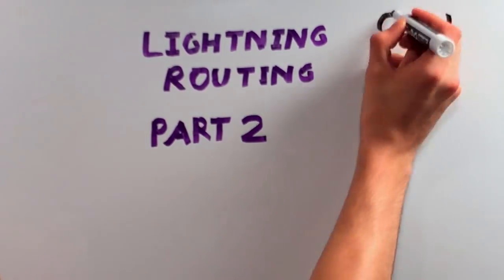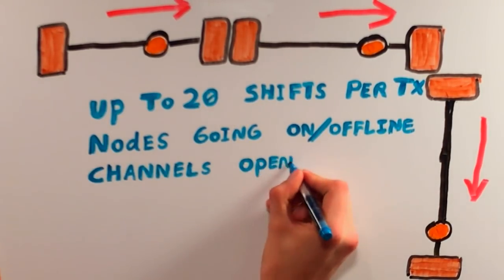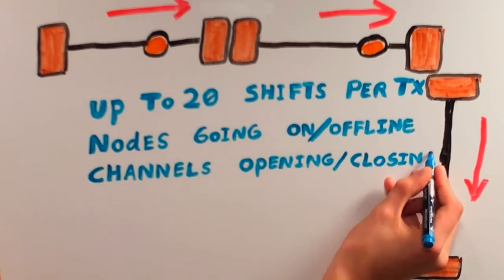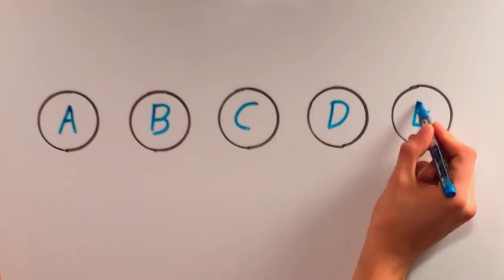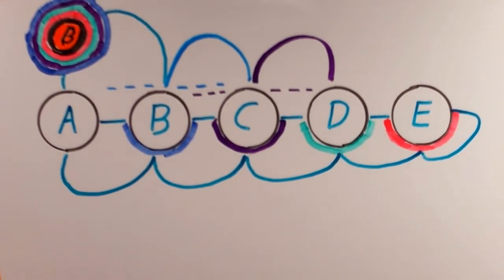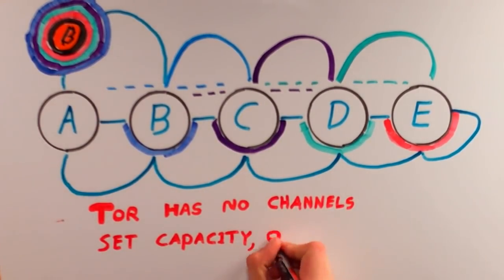Lightning Network Onion Routing, Lack of Anonymity, and Other Woes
Part 2 of a multi video series detailing just how difficult and unlikely a solution to the Bitcoin Lightning networks routing problem is.

BTC: 15hj4CgsqxWQPA5n1poAvxFYgu3vvnWjAX
BCH: qpenukthg3h4egdfrlgt5awaehxk4ejsgsue2n4zmc
ETH: 0xeF9A0E52f2817C294946Bf48CBb794d8117e9612
XMR:
4A4MQAT6Ev9FgLzt7iqcEt31WrRHhk5Xe9auLh6MwXsTJWmsJoqpw24Us1BCn3HYZUV9BCZSM3kwQ6W5KgW5ZSM71T7RA2F